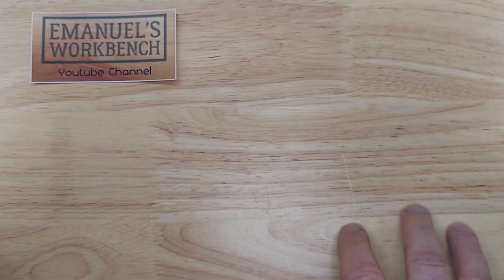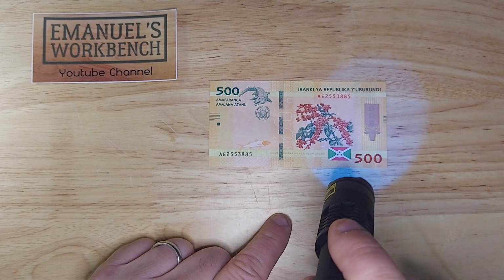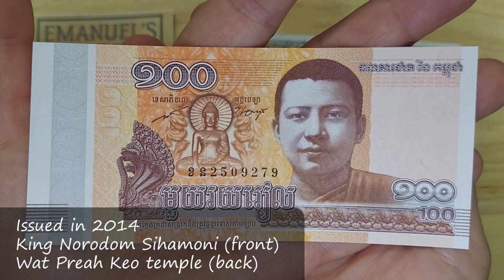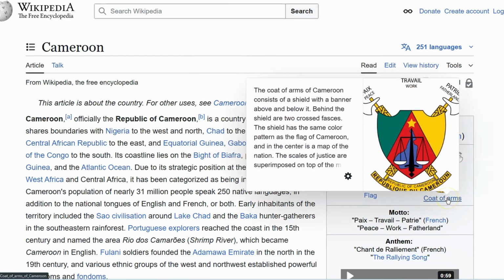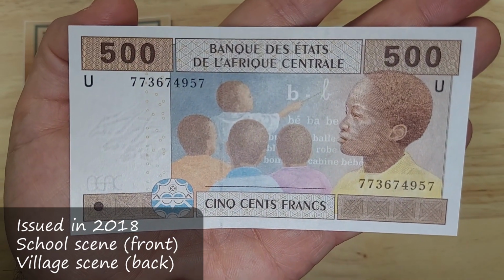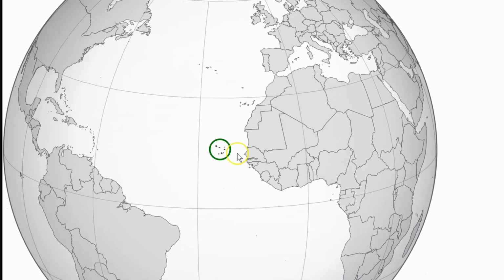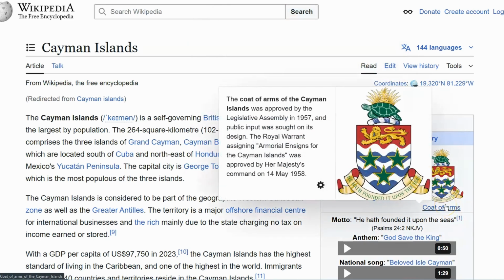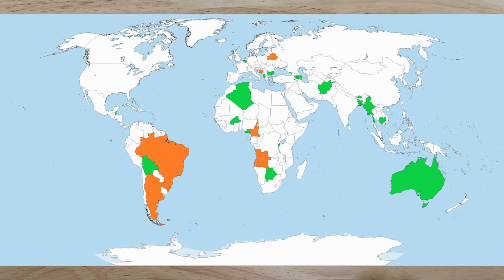Friday "Fast" Five - World Currency Collection - Part 7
Join me as I share the notes that I have from:
* Burundi
* Cambodia
* Cameroon
* Cape Verde
* Cayman Islands

Intro:
"70s Euro Disco" by John Bartmann is Public Domain